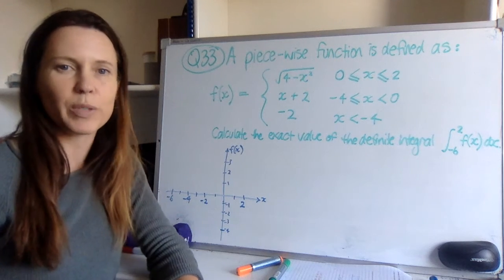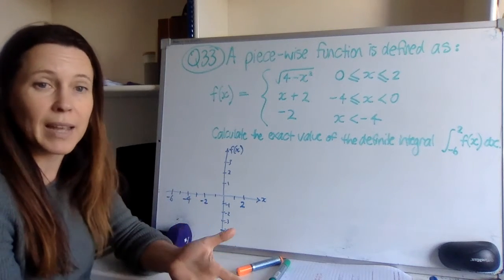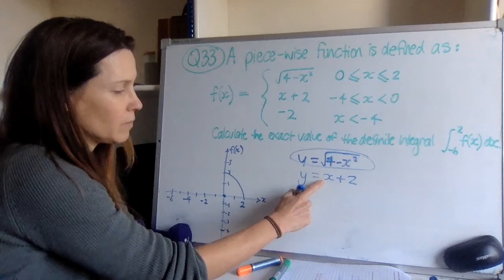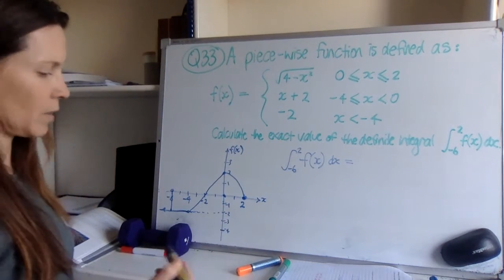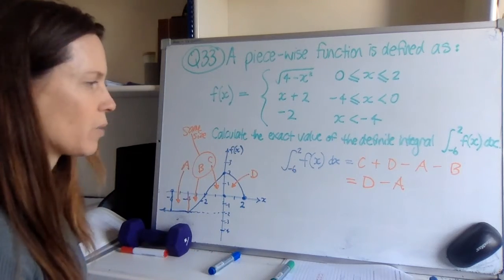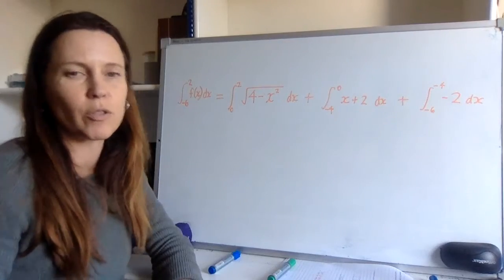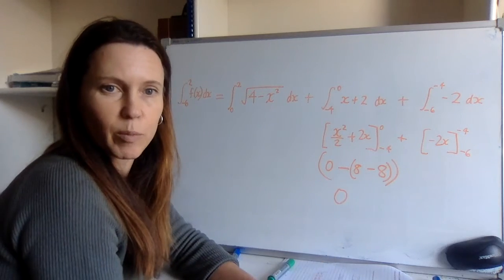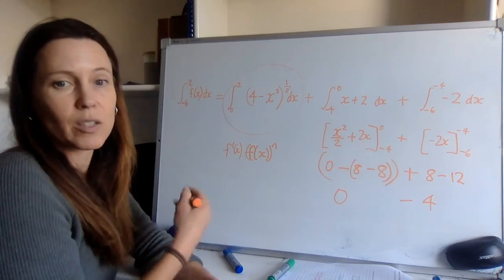Advanced Trial 2021 Solutions Q33